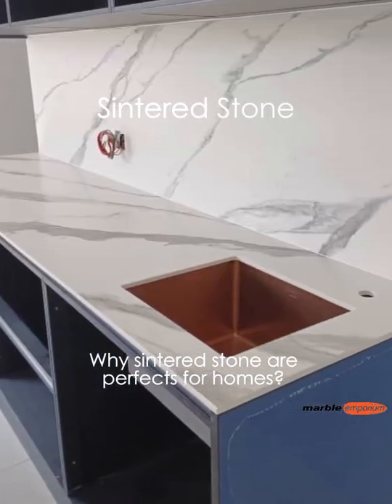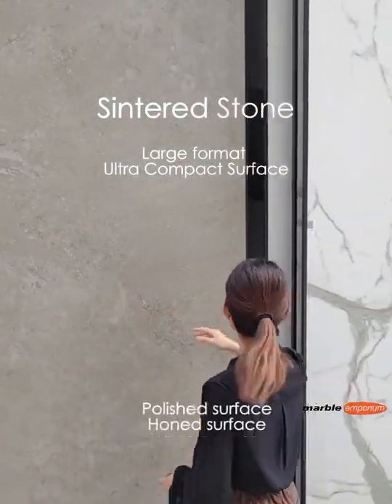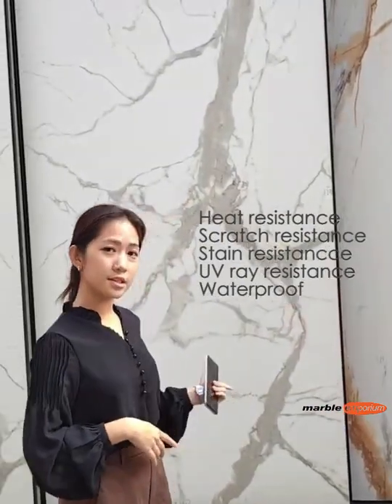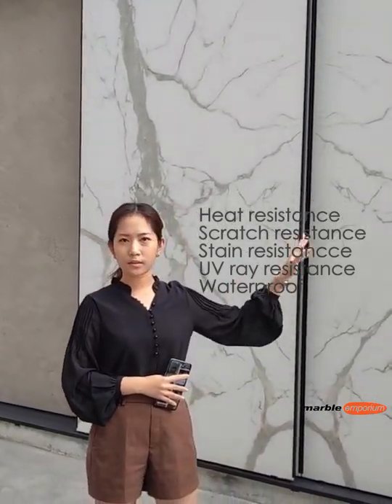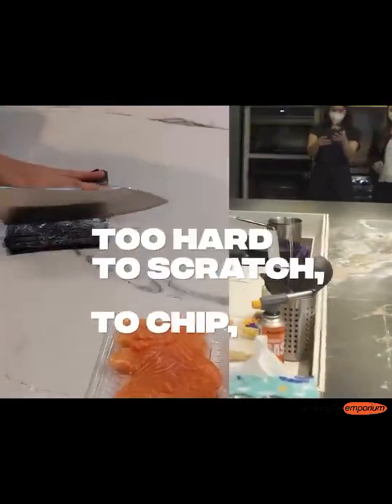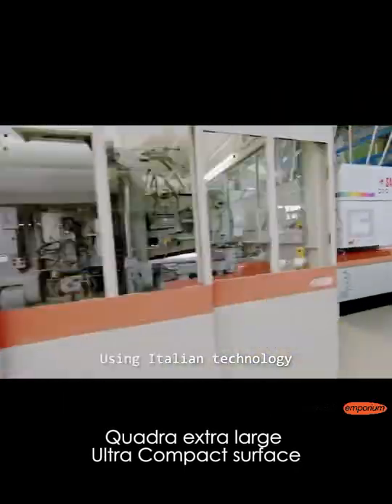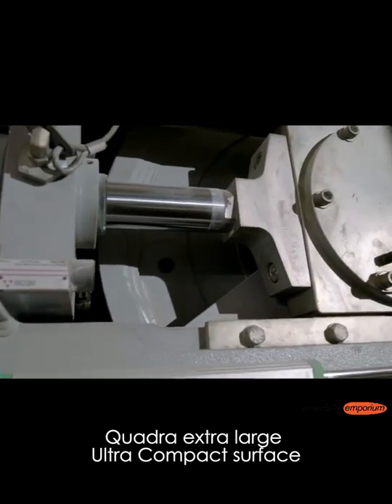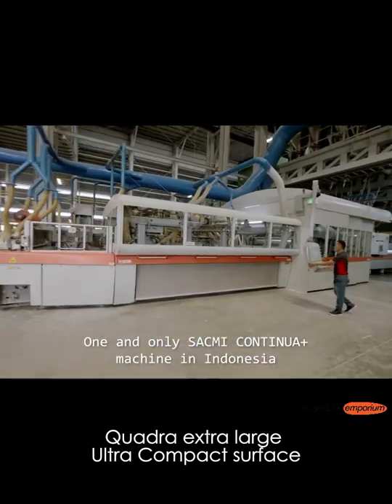Sintered Stone for Kitchen Top, Flooring and Wall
Sintered Stone is a green product, using the latest  Italian technology, called Sachmi Continua Plus.
The benefits of sintered stone:
- UV ray resistant
- heat resistant
- scratch resistant
- stain resistant
- waterproof
- non porous surface

slab size:
2400mm x 1200mm
2800mm x 1200mm
3200mm x 1600mm

Which part of your house can use Sintered Stone ,
it is suitable for floor, wall, and kitchen countertop as well as dining table.
In addition, the surface is food safe, suitable to cut and heat the food on the surface.
The surface doesn't contaminate the food during preparation.

9mm thickness - wall, floor
12mm thickness - wall, kitchen countertop backsplash

Sintered Stone comes with 3 types surface
shiny Polish, honed, luxurious matt

Whatsapp us to know more details